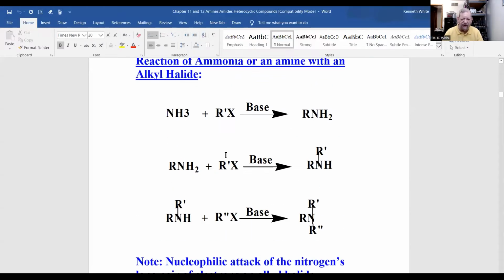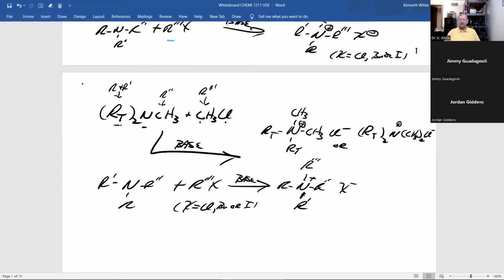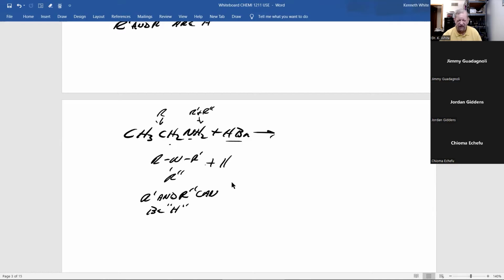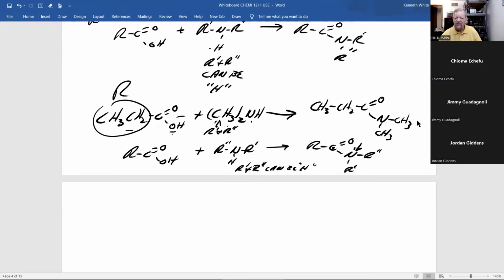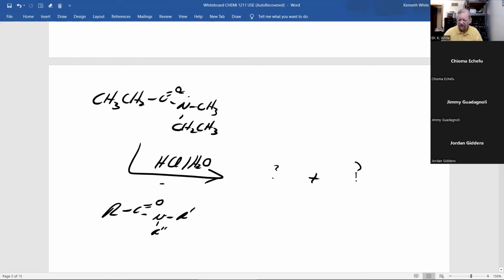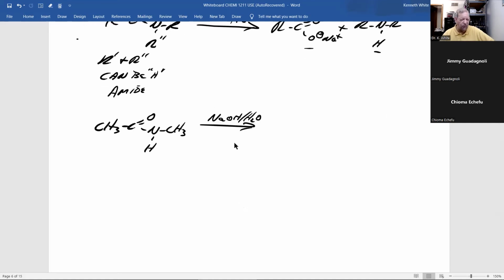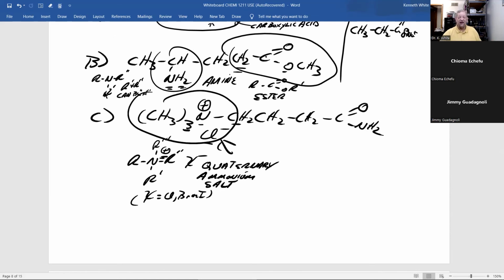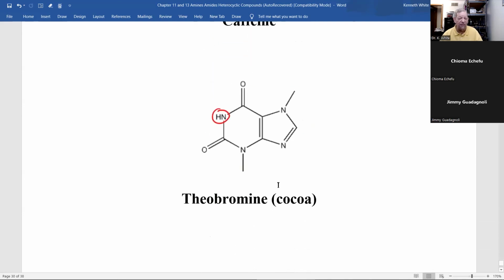20220706 CHM 170 Zoom Meeting Week #5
Topics: quaternary ammonium salt synthesis, amine salt synthesis, amine salt nomenclature, amides, amides in your daily life, amide synthesis, acid hydrolysis of an amide, base hydrolysis of an amide, circle and name the functional groups, alkaloids, heterocyclic compounds